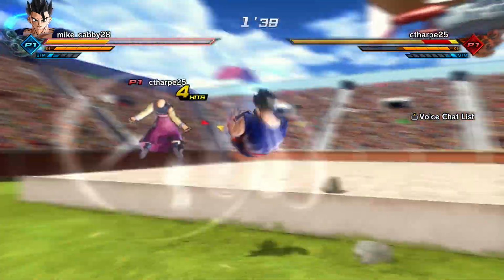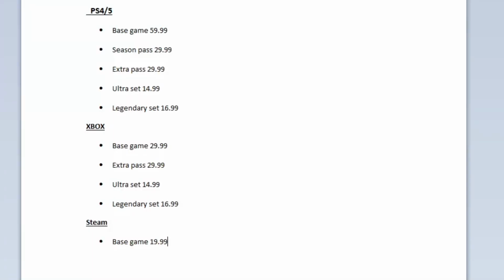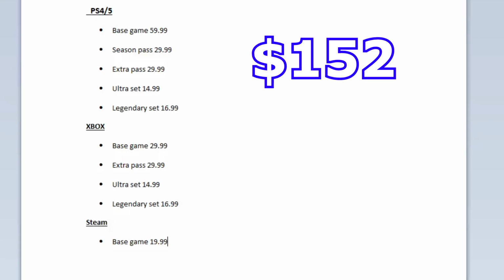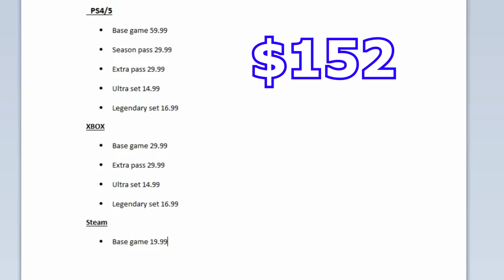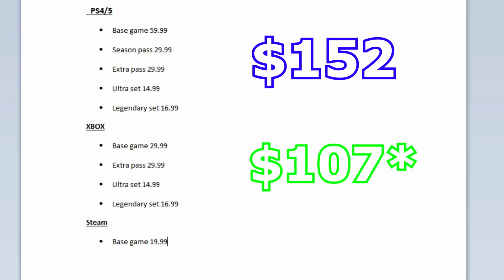I Spent $300 On Dragon Ball Xenoverse 2!?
As always thank you guys for watching I hope you guys enjoyed this dragon ball xenoverse 2 video going over how much money i have spent on this game overtime which can also help you figure out how much you have spent on this game through the 5 years of it being available. Let me know down below in the comments how much you have spent over time on this game and if you regret spending that much or feel like you have gotten your money worth from this game.